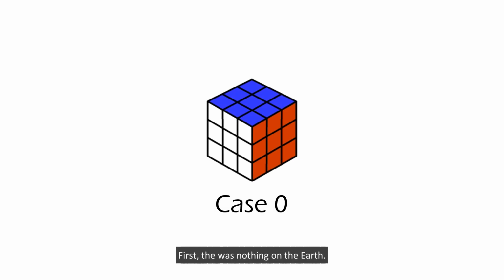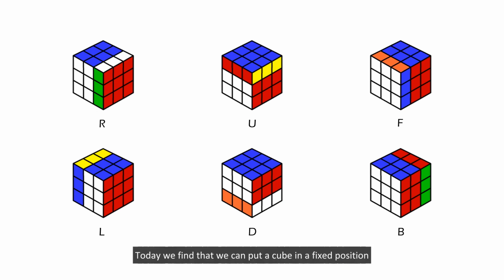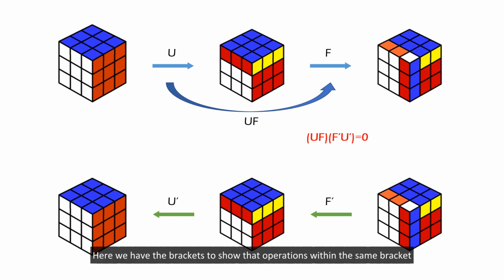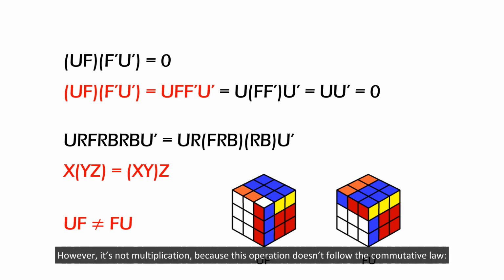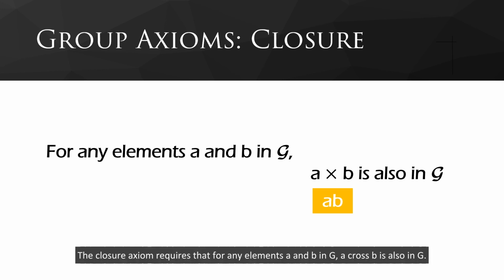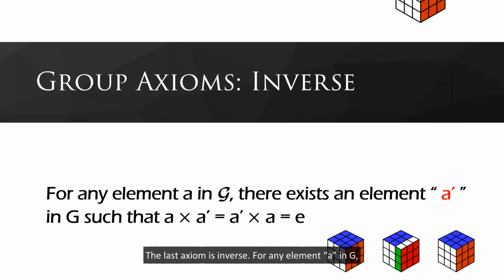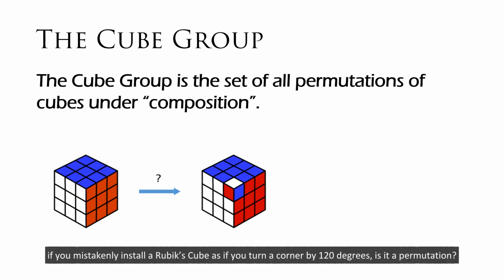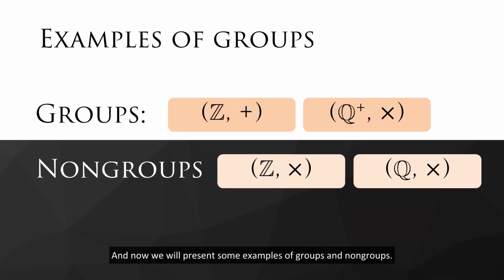Cubing in a Group Episode 2: The Cube Group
This is the second episode of "Cubing in a Group", "The Cube Group". This episode offers an introductory explanation of the group structure and its properties, with the use of the Rubik's cube to geometrically visualize these properties. It also explains how Rubik's cube formulas are interpreted for beginners in Rubik's Cube!